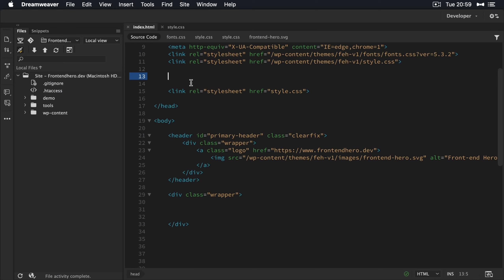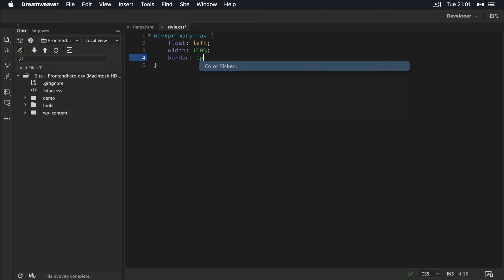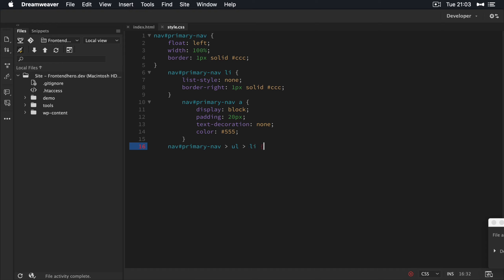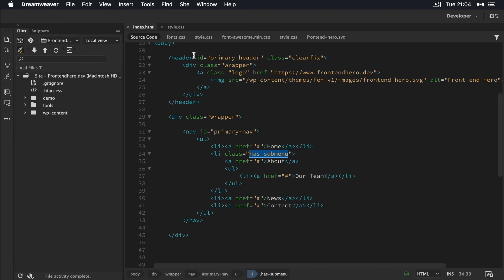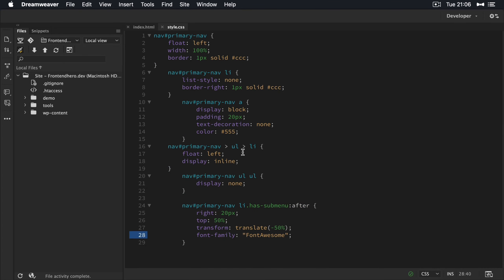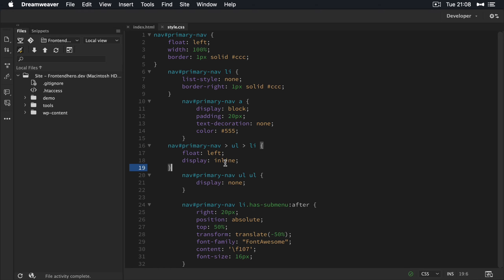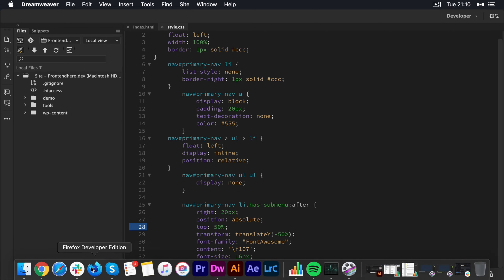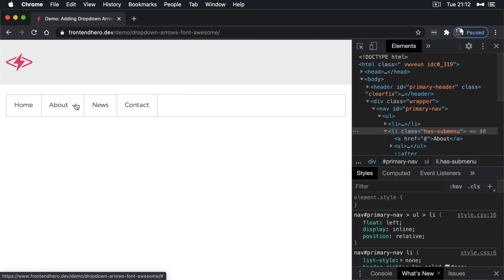Adding Dropdown Arrow Indicators With Font Awesome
In this little tutorial, we are going to make a main navigation area more user friendly by indicating if any parent nav items contain a hidden sub menu that will come into view on hover. We will indicate this to the user by adding a subtle arrow next to the menu item.